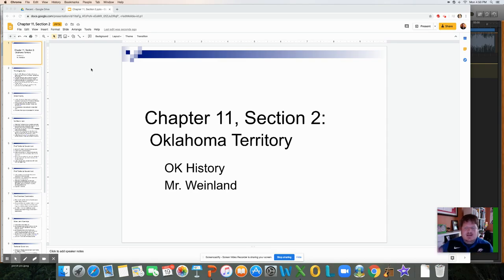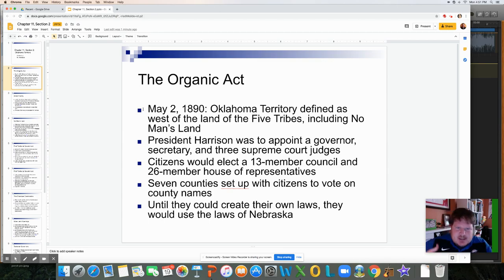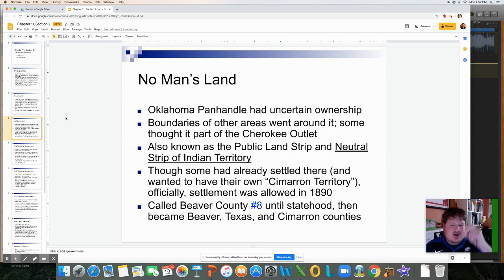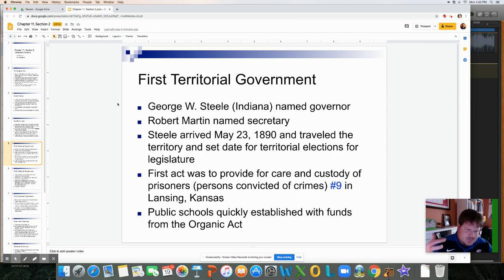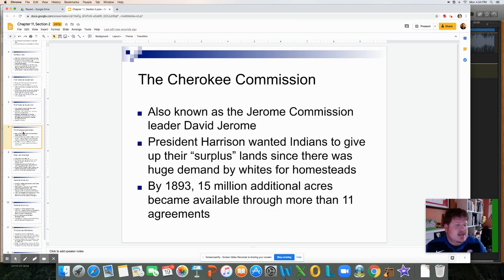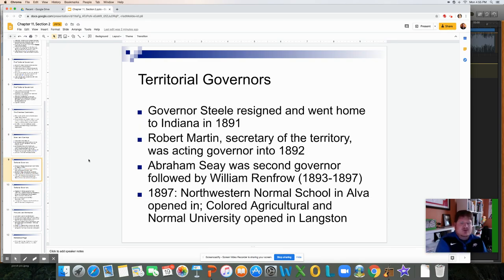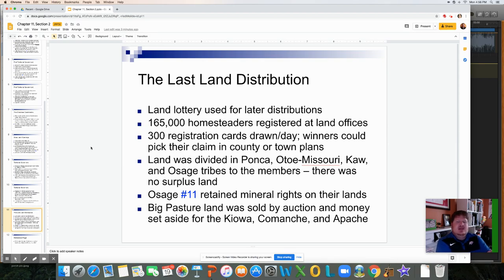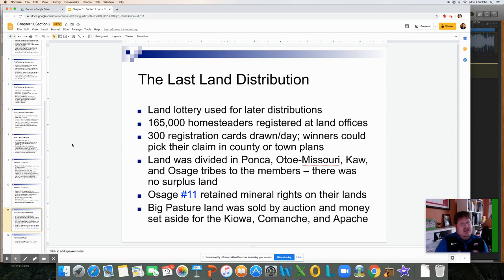OK History Chapter 11 Section 2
This section goes into the Unassigned Lands becoming Oklahoma Territory. It explains how more Native American lands were divided up into homesteads for white settlers. Also, it goes into the establishment of the territorial government and its leadership.